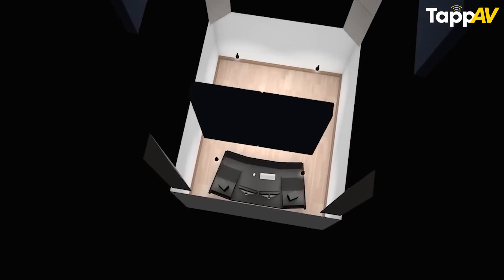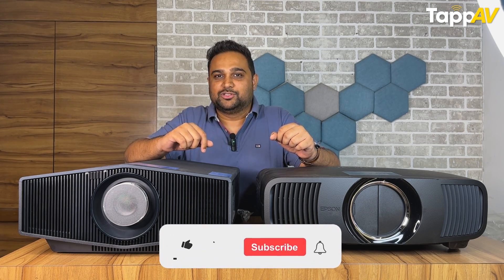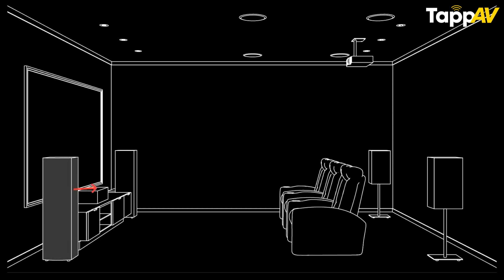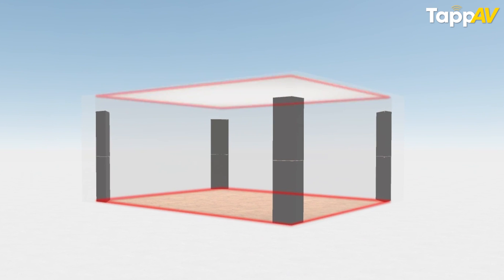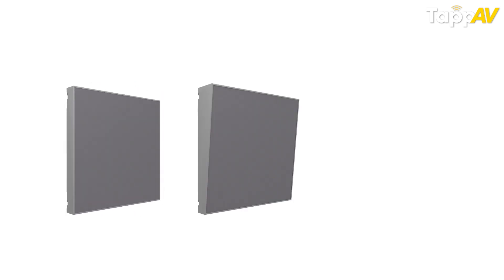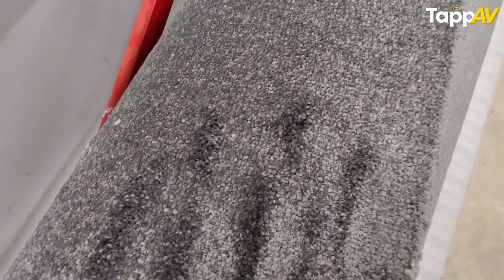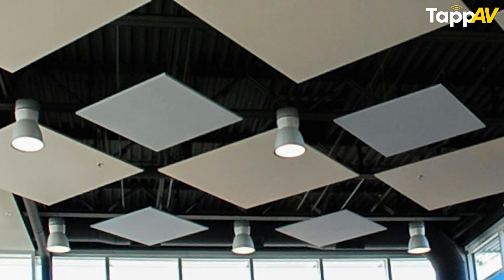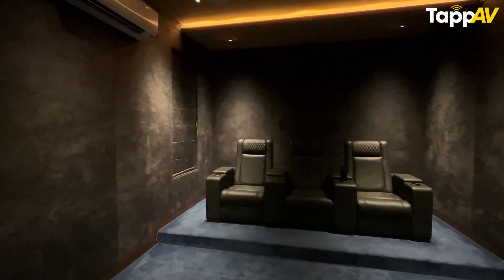Acoustics in Home Cinema Rooms | How to do Acoustics in Home Theater | Acoustic Tips India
Acoustics in Home Cinema Rooms – The Game Changer for Your Setup

Is your home cinema missing the WOW factor? It’s not just about top-notch speakers or projectors—acoustics are the ultimate game changer for immersive sound. In this video, we dive deep into the world of home cinema acoustics and show you how to transform your setup for crystal-clear dialogues, balanced music, and punchy bass.

What You’ll Learn in This Video:
✅ Why acoustics are crucial for better sound quality.
✅ The three key elements of acoustics.
✅ Expert tips on where to place acoustic panels, bass traps, and diffusers.
✅ Common mistakes to avoid when designing your cinema room.
✅ Simple ways to improve acoustics using furniture and décor.

Whether you’re a movie buff, music lover, or just want to enhance your home entertainment experience, this video is packed with practical insights.

00:00 - Intro